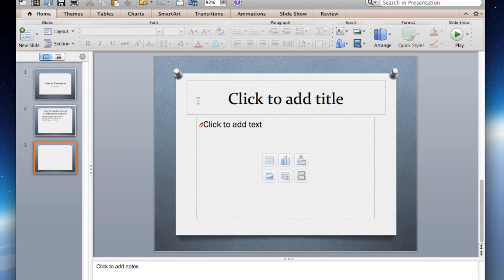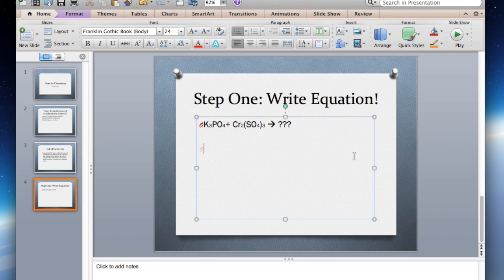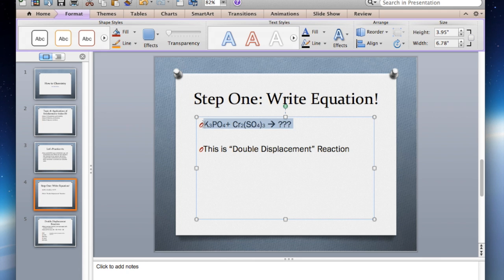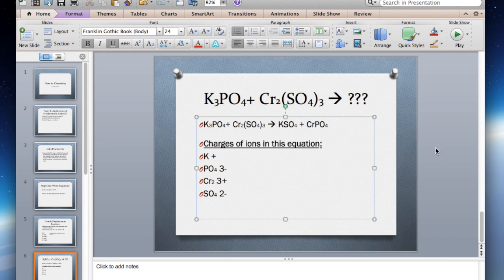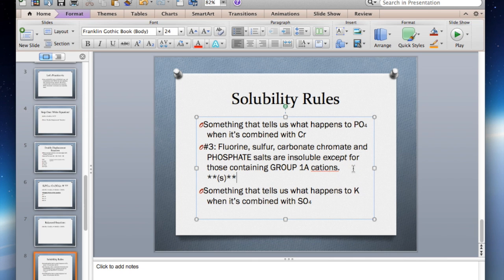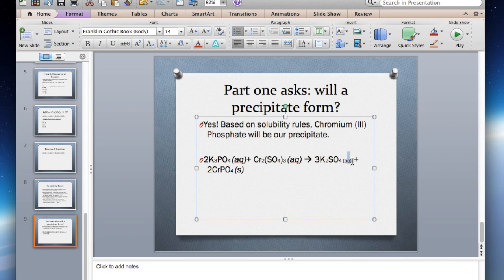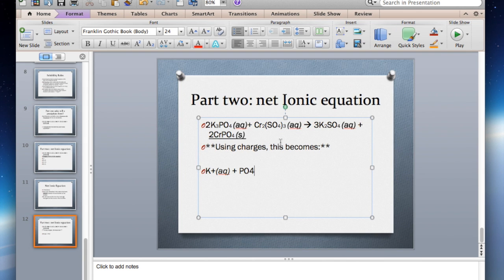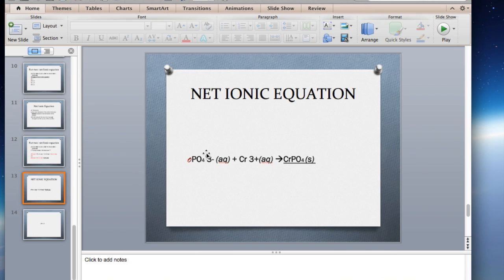CHEM102 F14 Hunter T18LP2 AQ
Extra Credit Project CHEM102 F14 Hunter Topic 18 Let's Practice Q2
Annie Qiu